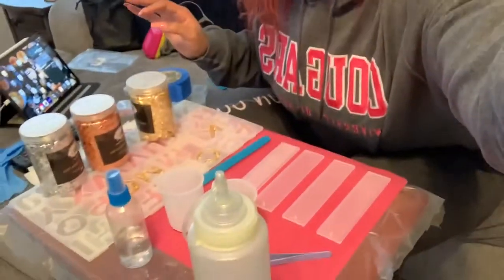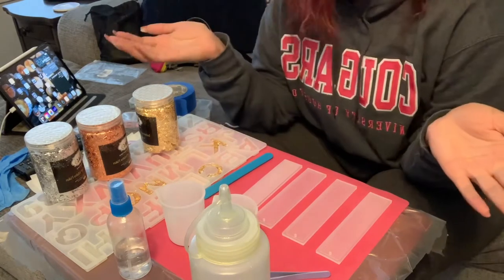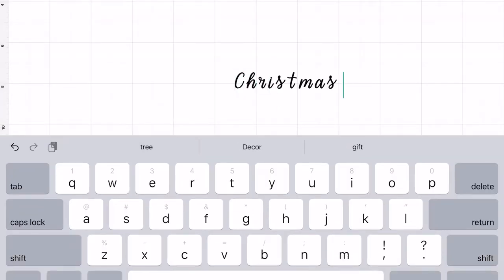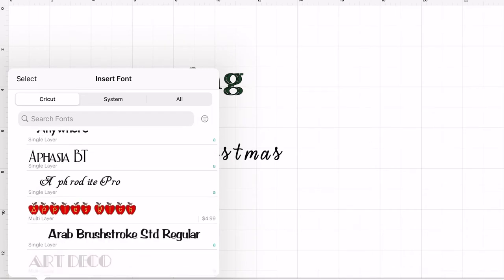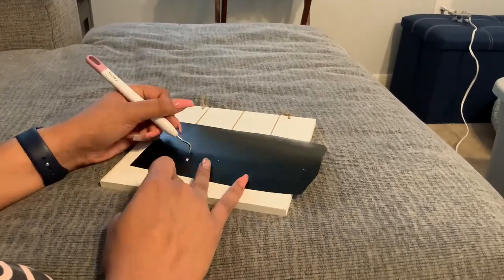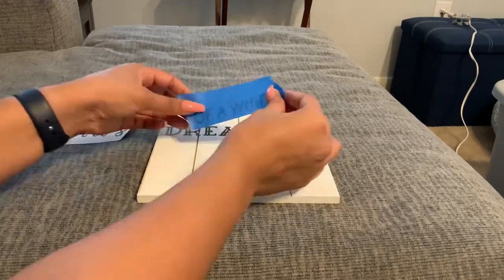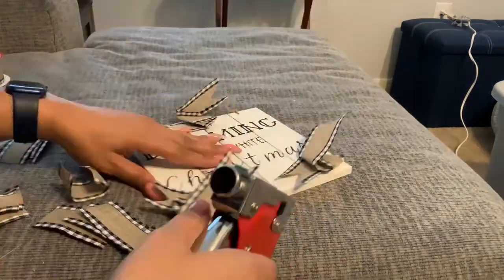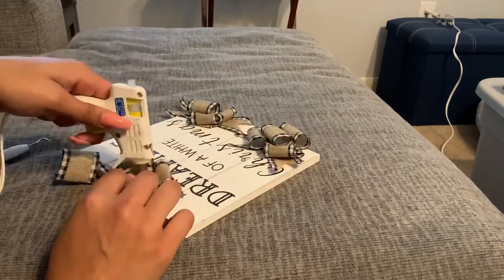Day In My Life | Hobby Lobby Trip | New Nails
Come along with me during my weekend of errands, store visits, and crafts.